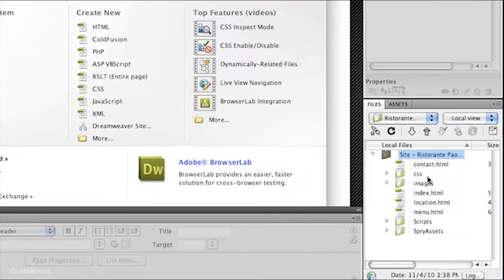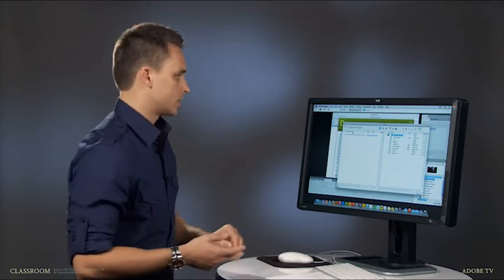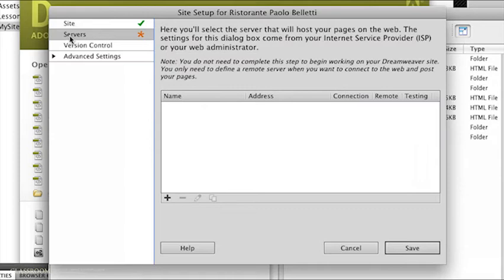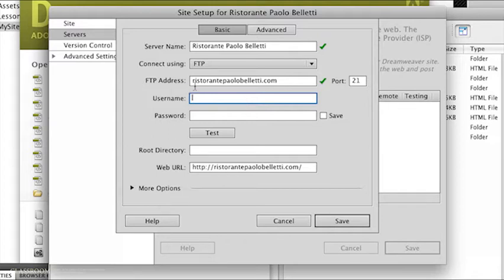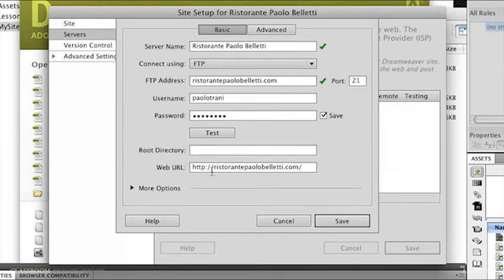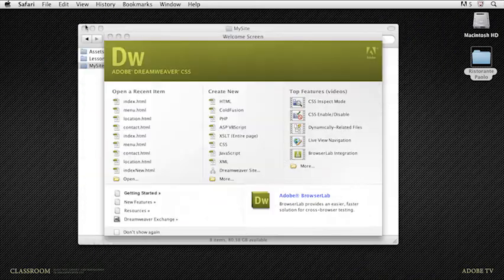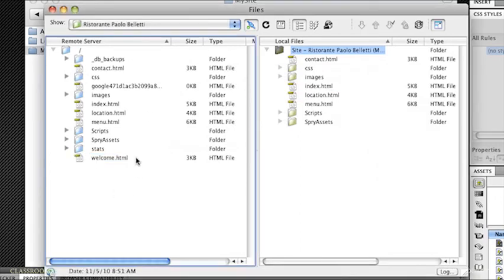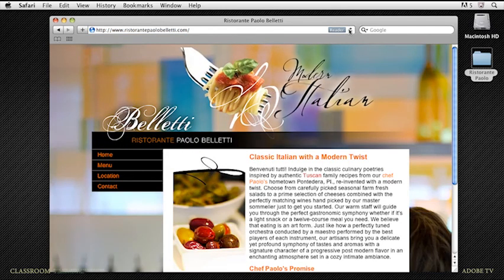Classroom Basic Site Layout and Navigation in Dreamweaver CS5 Part 15 Uploading the Site Adobe TV